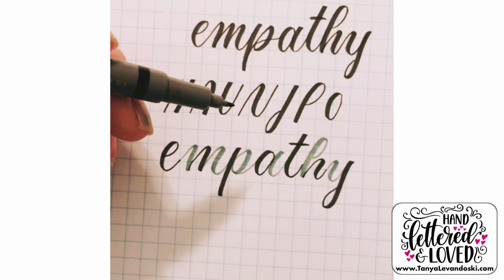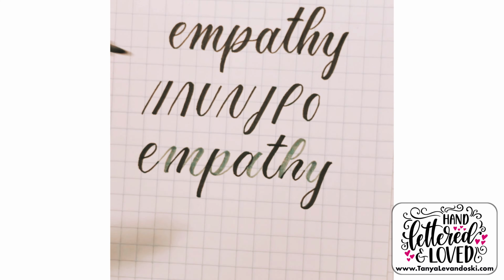Wait till you see how easy it is to turn brush pen strokes into words!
In this video I show you how to write a word in modern calligraphy/ brush lettering style by simply combining the 8 basic brush strokes which are the foundation of brush calligraphy or brush lettering.

By combining certain strokes, you end up making letters!

ABOUT THIS STYLE: this style of writing is considered modern calligraphy/brush calligraphy or brush lettering.

The tools used in this video are listed below:
Twin tombow Fudenosuke brush pen (one side is grey and one is black)

Rhodia grid paper

Join the Facebook group to practice every week with our monthly challenges within the group. If you’re not part of it, come check it out and join us!

Get on my email list to get the videos delivered to your inbox when they drop:

✍🏻 Or dive right into the basics AND the lowercase alphabet, words and phrases:

(🤓 Mandatory legal statement here: if you purchase product using my links I do get a small percentage from amazon...no additional charge to you. so thank you in advance!! 😉 (We are a participant in the Amazon Services LLC Associates Program, an affiliate advertising program designed to provide a means for us to earn fees by linking to Amazon.com and affiliated sites)